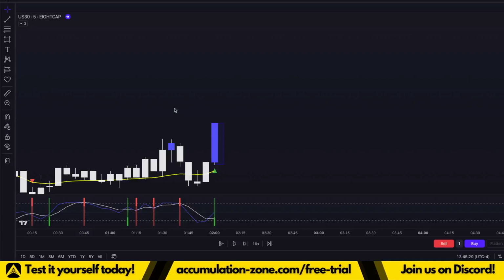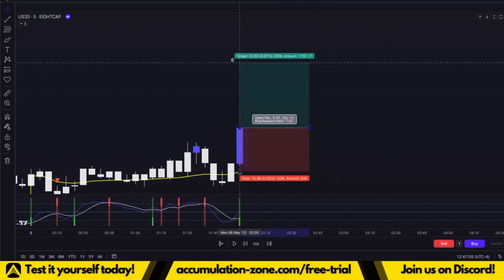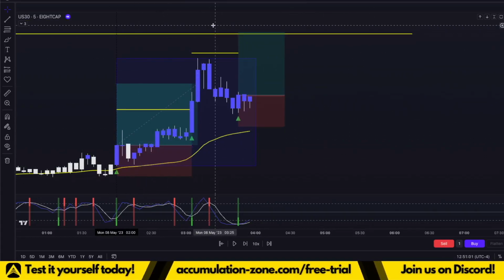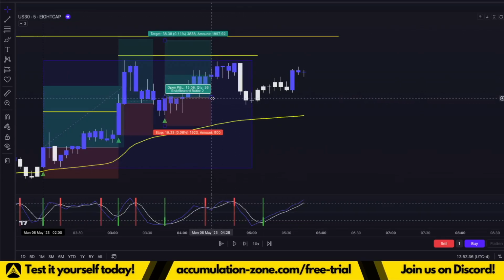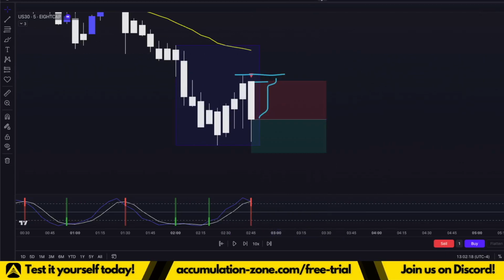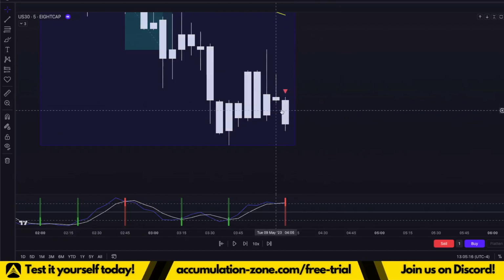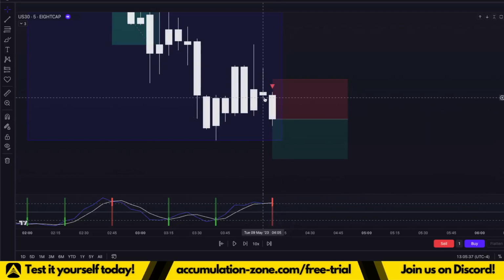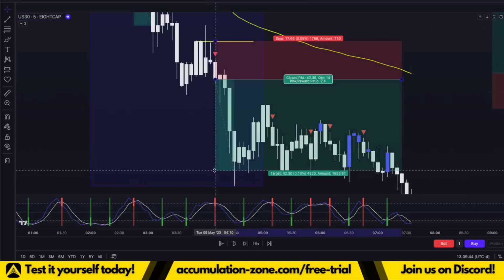THE BEST SCALPING STRATEGY ON YOUTUBE! | TradeRecap #14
This might be one of the only few honest and legitimate trading strategy you will find on Youtube! Test it yourself today! Live Executions

Timestamps:
00:00 ScalperPro Free Trial
00:50 US30 - In Depth Recap (Mo. London Session)
10:00 US30 - In Depth Recap (Tue. London Session)